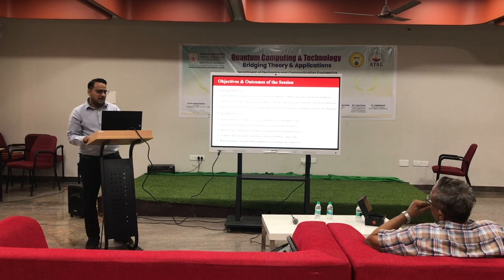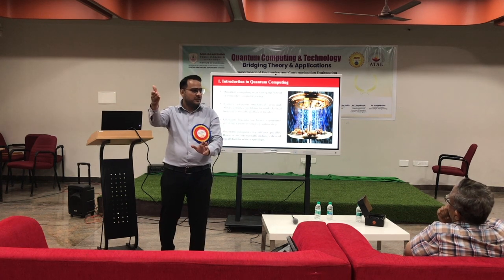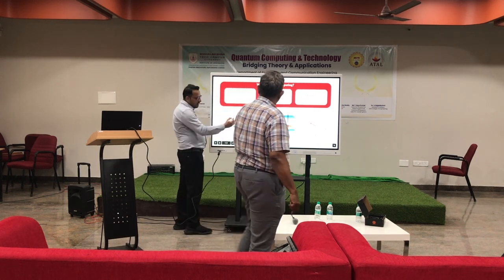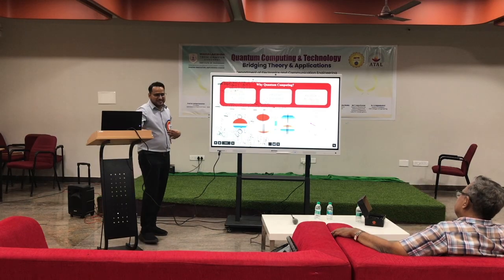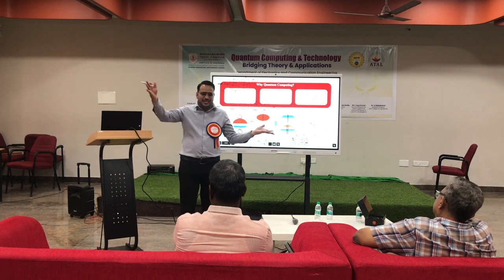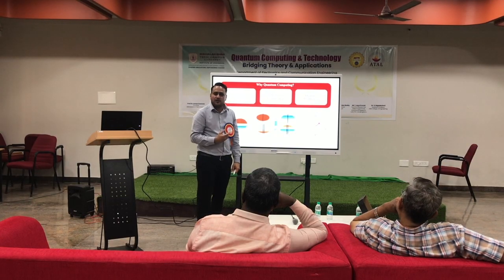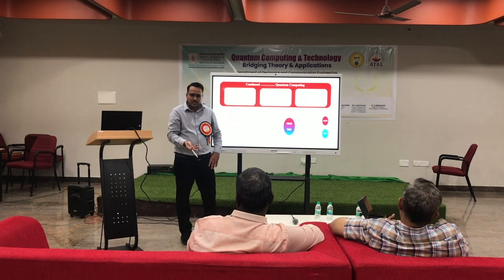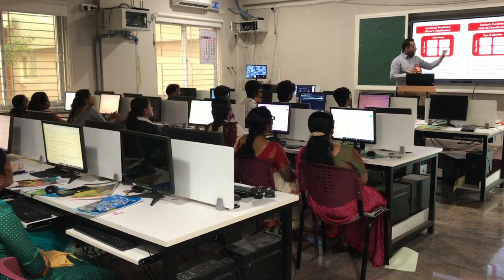ATAL FDP DAY 3 SESSION 6-Dr.Kapil Kumar Soni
ATAL FDP-DAY 3 SESSION 6 - DR.KAPIL KUMAR SONI-QUANTUM HARDWARE & PLATFORMS (SUPER CONDUCTING QUBITS, TRAPPED IONS, PHOTONIC QUBITS)
1. Name of the Expert: Dr. Kapil
Kumar Soni
2. Designation: Associate Professor
3. Organization: NIT, Raipur
4. Experience in Years: 15 Years
5. Topic to be taught: Quantum
Hardware & Platforms
(Superconducting Qubits, Trapped
Ions, Photonic Qubits)